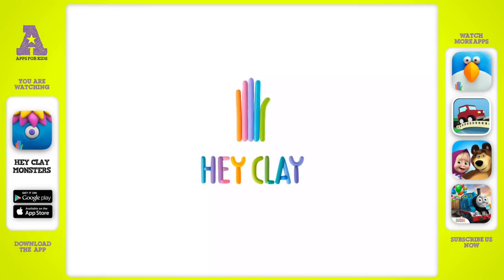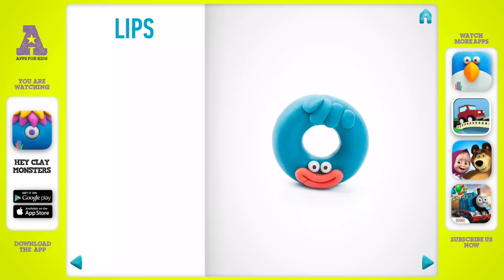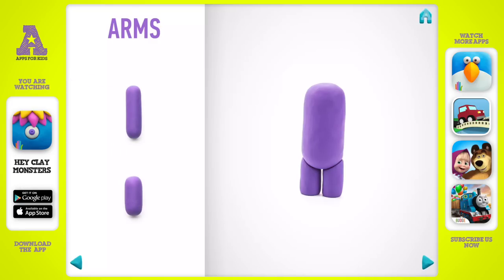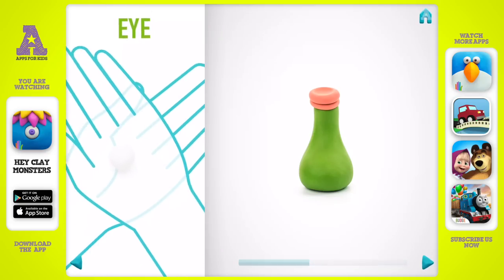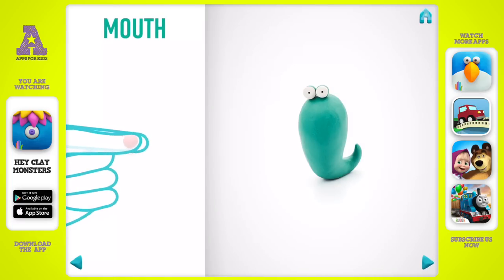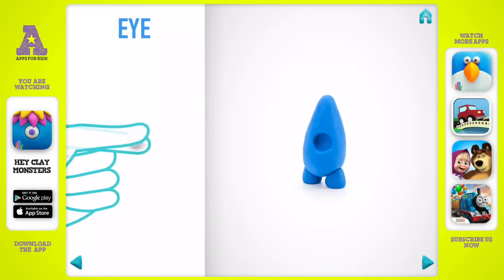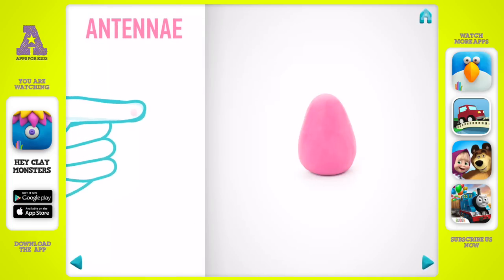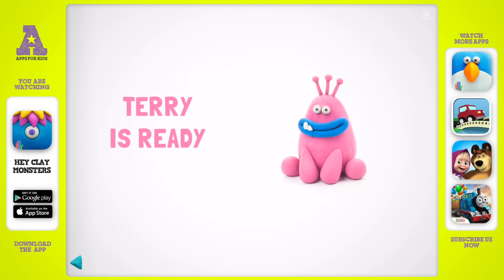HEY CLAY MONSTERS! Sculpt your own monsters!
Learn to make 6 amusing clay Monsters, discover how to easily sculpt each of them. Terry, Hipster, Pi, Cyclops, Bigwig, and Donut.